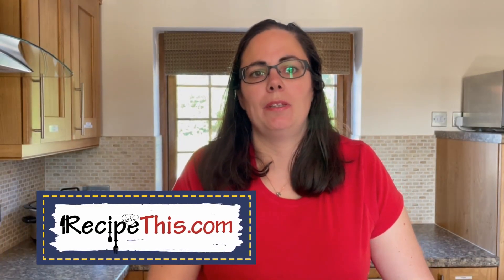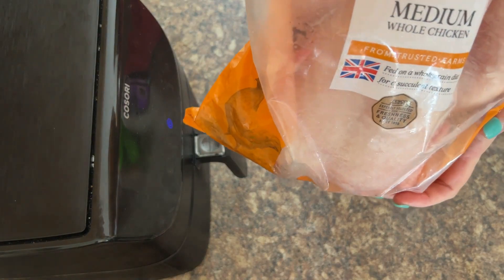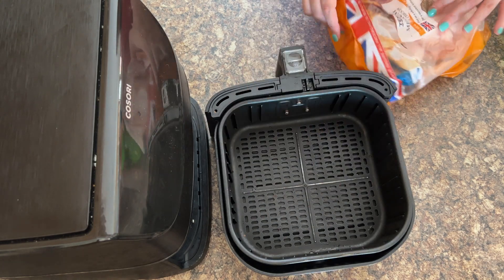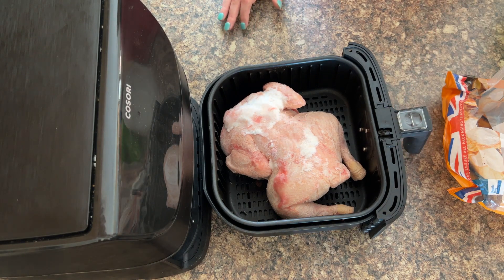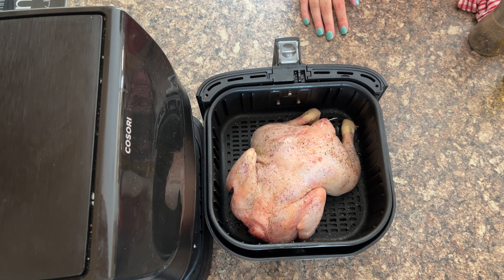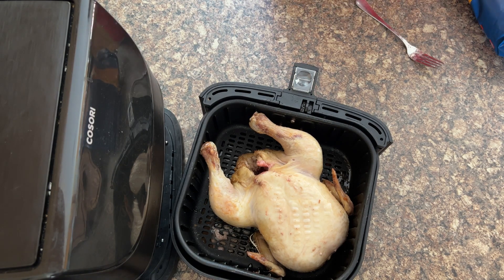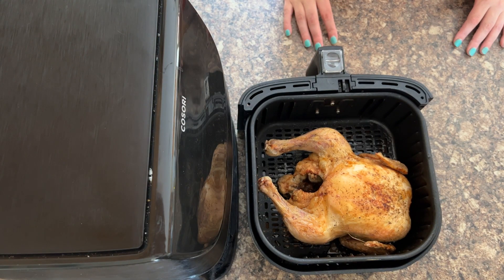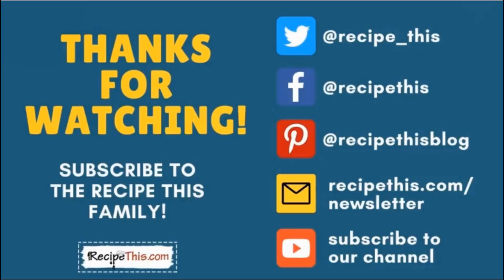Air Fryer Frozen Whole Chicken (Crispy & Juicy)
Frozen whole chicken in the air fryer – Get the full recipe with step by step instructions, photos, tips and more.

You can pre-order the complete air fryer cookbook here:

In today’s video air fryer experts Dominic and Samantha Milner will be showing you how to cook your own whole chicken from frozen in the air fryer. You will love how crispy the chicken is once cooked!

As well as air fryer frozen whole chicken they also have a free 5 day air fryer mini course which is perfect for air fryer beginners which you can get for FREE